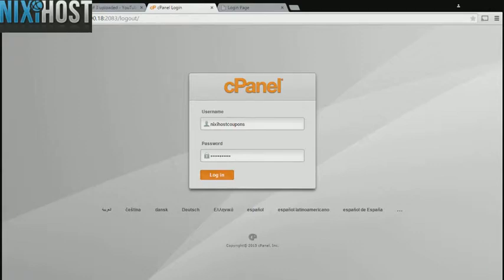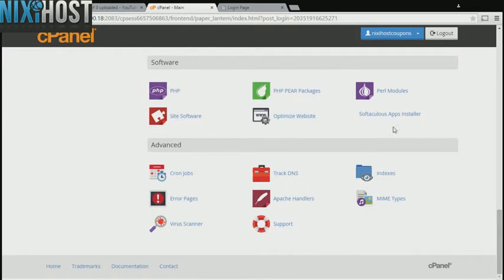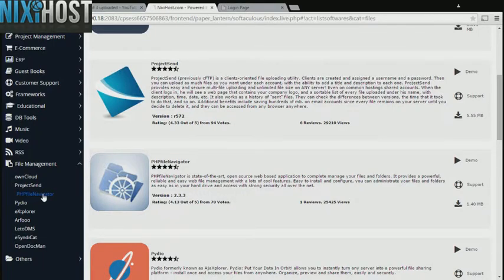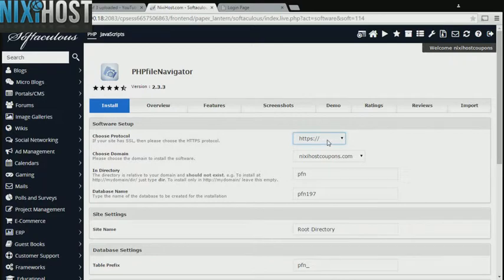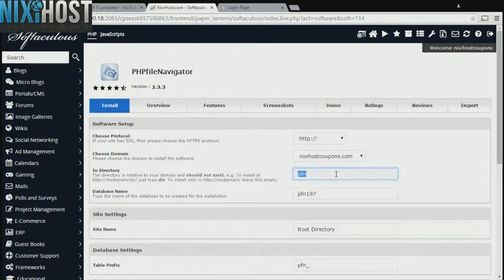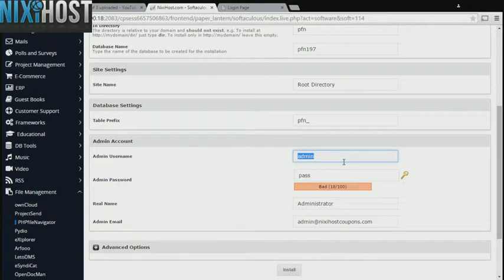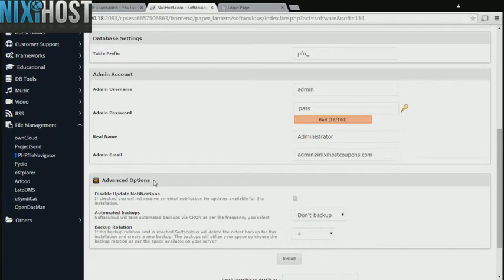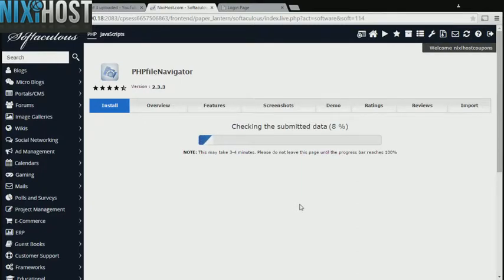Installing PHPfileNavigator with Softaculous in cPanel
With this quick tutorial, learn how to install PHPfileNavigator, an open source file manager, using the Softaculous tool in cPanel.